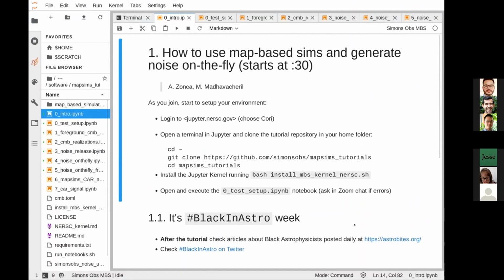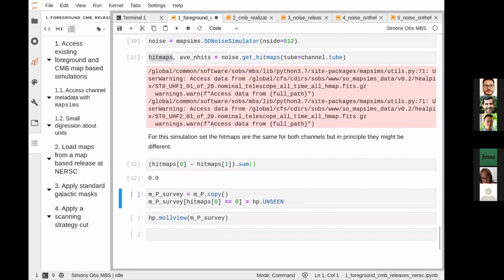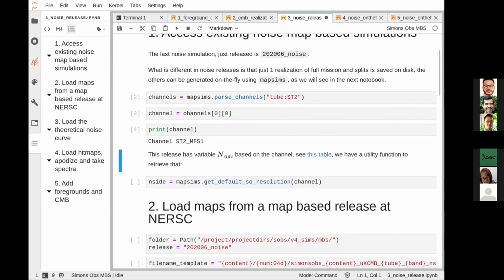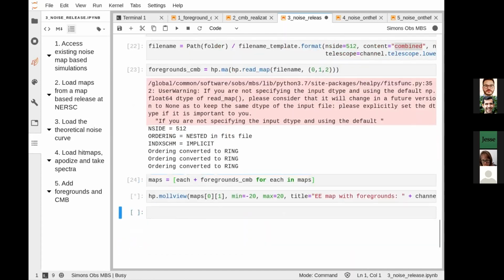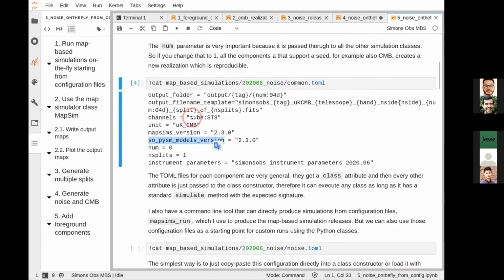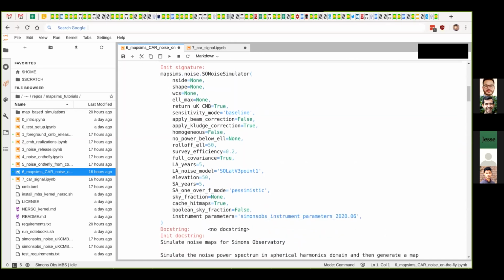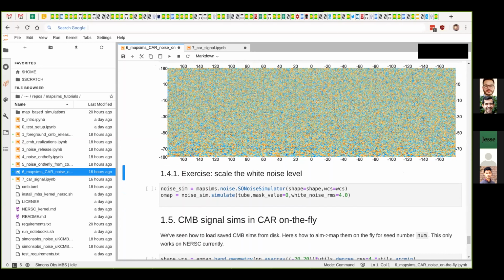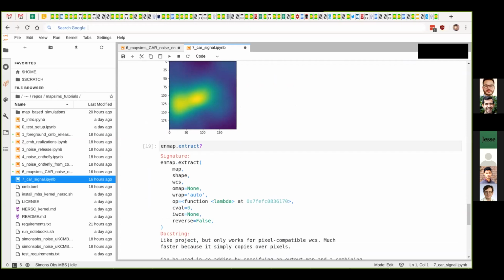Map based simulations tutorial for Simons Observatory June 2020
Starts at 2:28
It can also simulate other experiments given a custom instrument description file (bandpasses/beams)